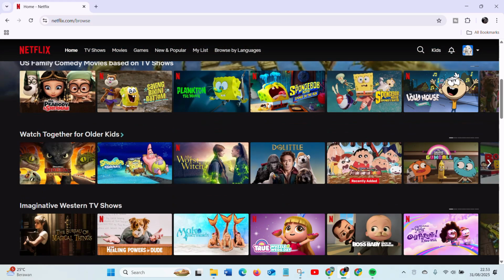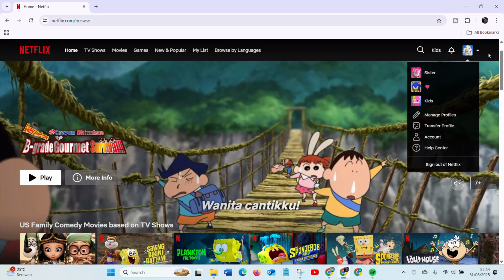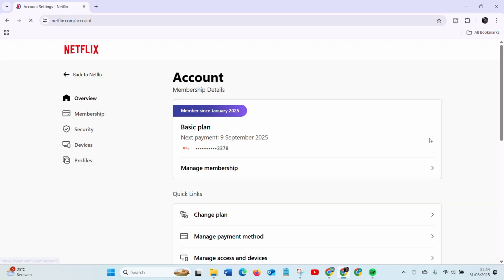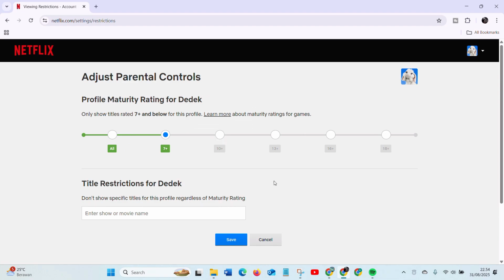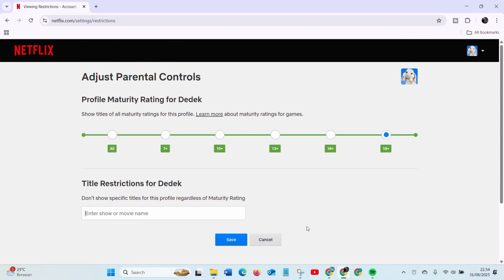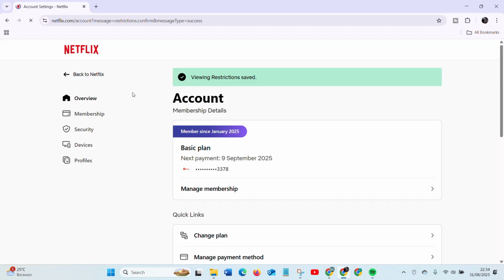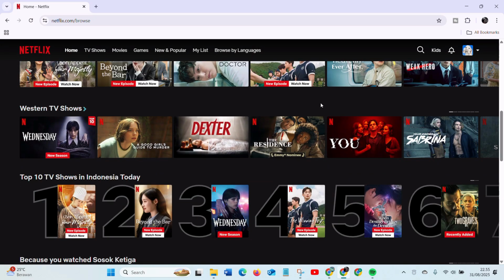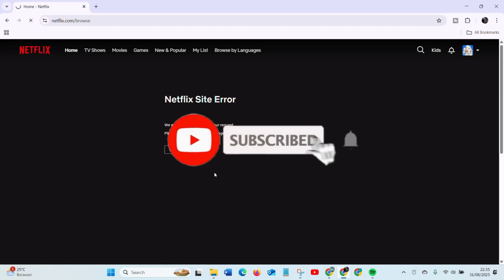How to Turn Off Parental Controls on Netflix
Over the years, streaming platforms like Netflix have taken over traditional cable, meaning parents have more control over what types of shows and movies their children can watch. With Netflix parental controls, parents can set limitations on what their kids stream and avoid inappropriate content from popping up on the television.